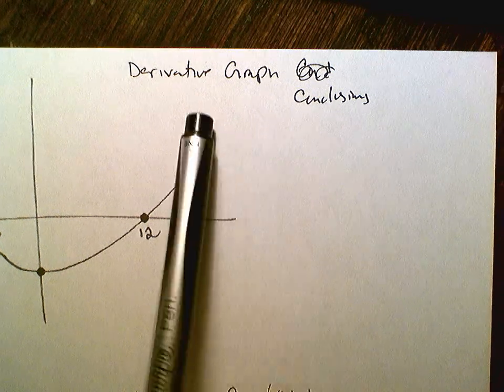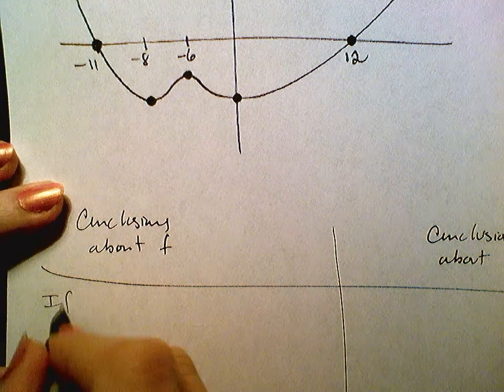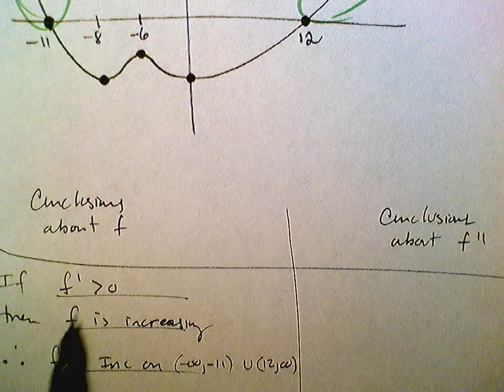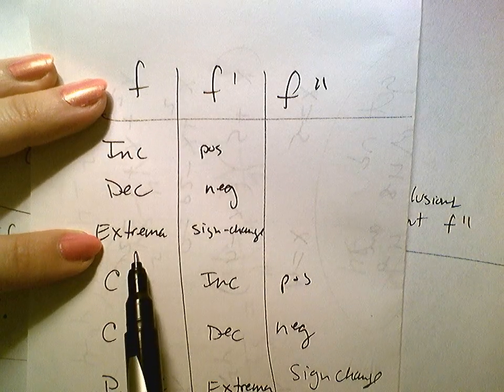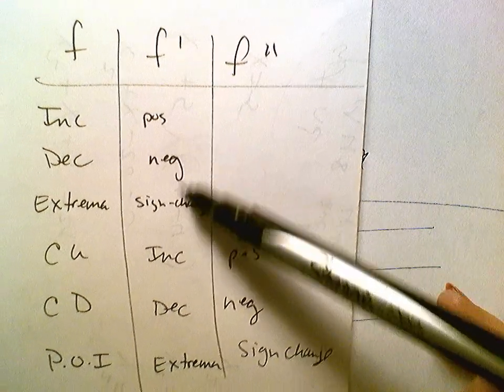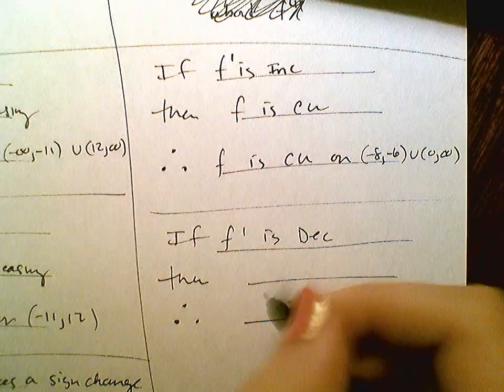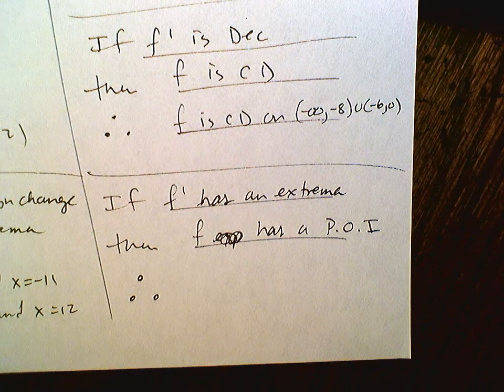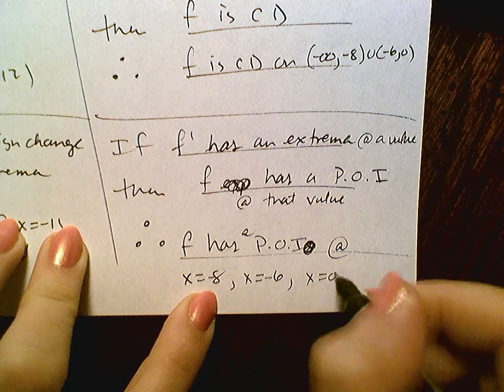Derivative Graph Conclusions